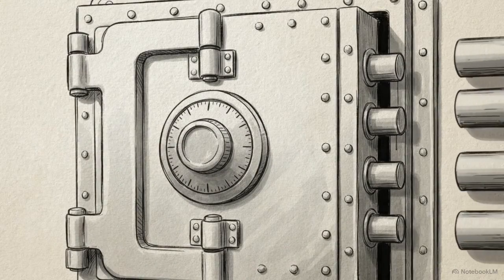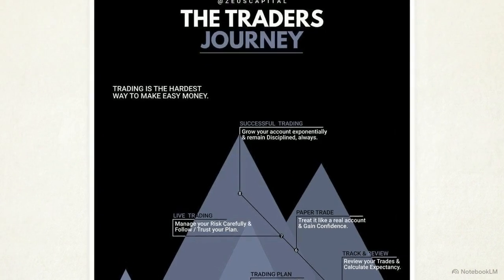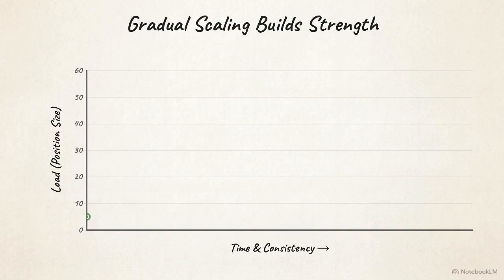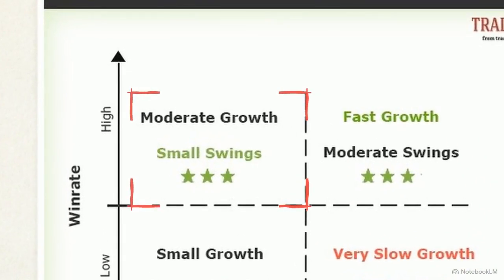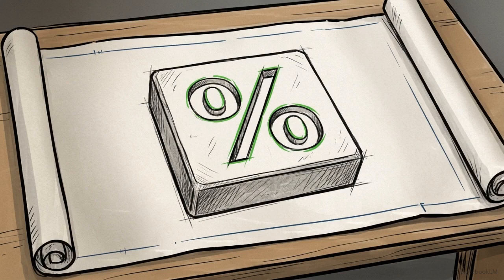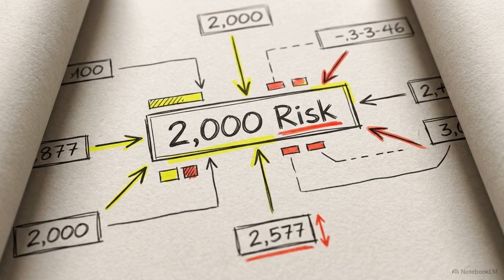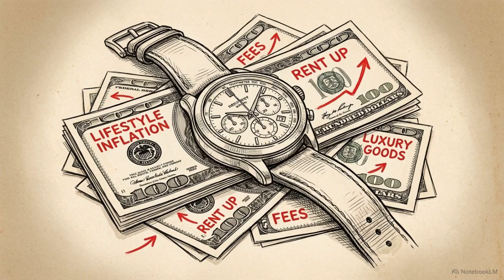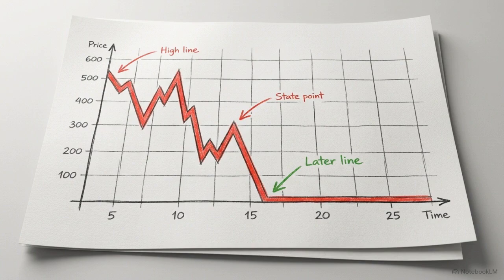Trading Essentials Chapter 16 : The Safe Scaling Blueprint